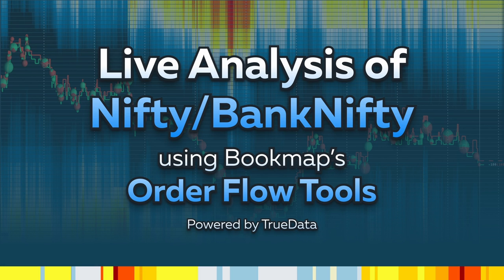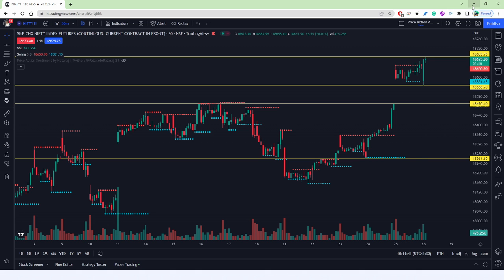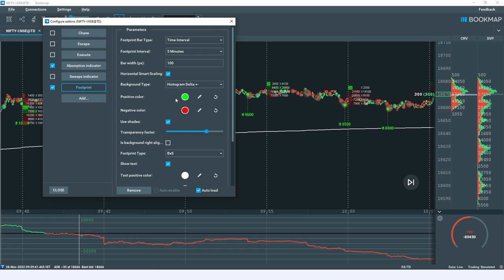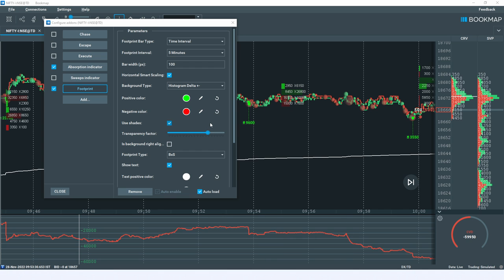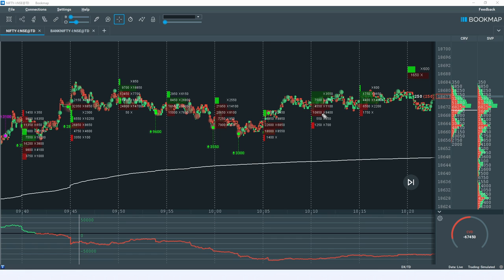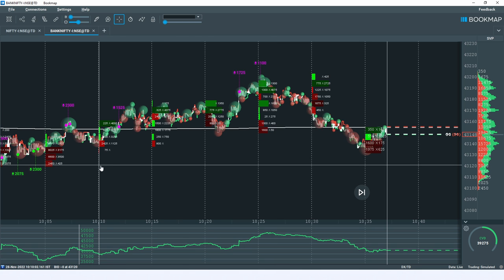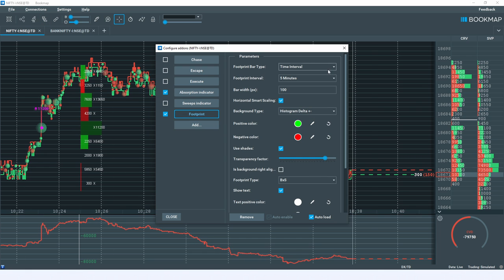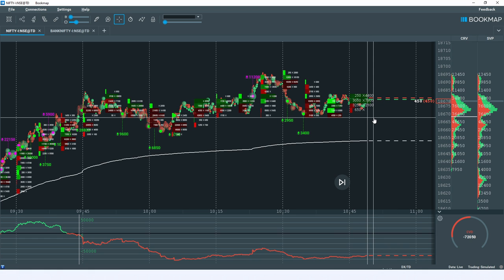Try these order flow strategies| India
Follow BOOKMAP

In this video, Nataraj Malavade explains how to enter the Indian market using the Footprint add-on along with the Absorption indicator and he showcases how to spot potential reversals as well.